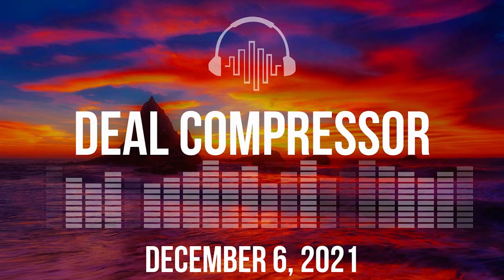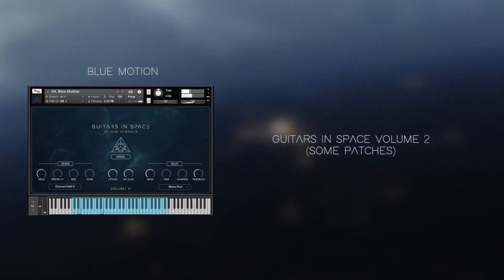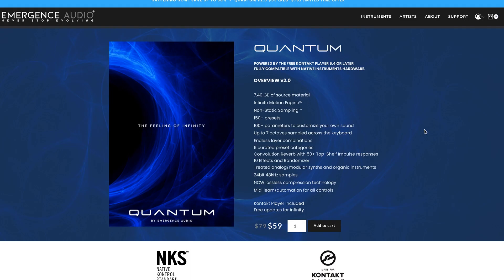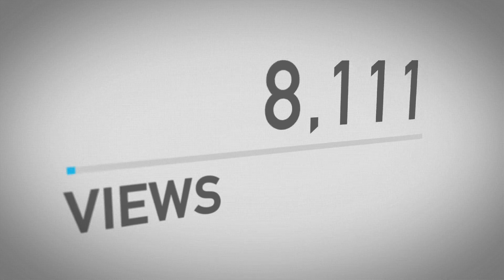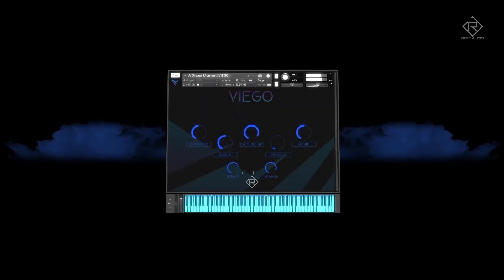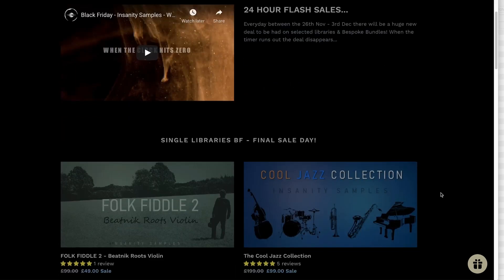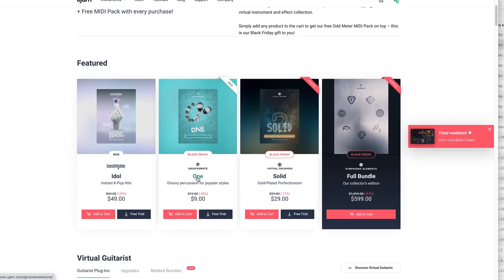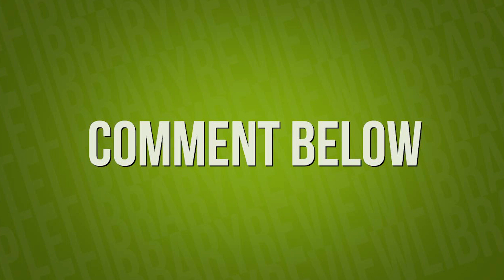Music Software News & Sales for December 6, 2021 - Deal Compressor Show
Enter the Rigid Audio Universe with our Everything Bundle!
30 Kontakt Instruments, 57 GB, and over 8000 Sounds and Presets for $69.99 until the 15th of December 2021.

NEW RELEASES
FREE 2021 Collection for Kontakt Feb 1
‘The Art of Brewing Audio by Audio Brewers

Air by Lunacy Audio $19 (reg $49)
Air + CUBE $115 (reg $279)

Guitars in Space Vol. 2 by Dark Intervals $29

Alto Xylophone by Soundiron $19 (reg $29) Dec 15
Tuned Artillery 2.0 by Soundiron $29 (reg $49) Dec 7

Syntronik 2 by IK Multimedia intro price $199 (reg $299.99)

Omen by Silence + Other Sounds intro price $49 (reg $79)

Quantum $49 (reg $79) Updated

25% MOBILIS: Hybrid Scoring Percussion by The Very Loud Indeed Co. $59 (reg$79.00) Dec 10

Tokyo Scoring Strings Impact Soundworks pre-orders  $399 (reg $449)

DOLLAR DEALS

PLUGIN DEALS

FEATURED FREEBIES